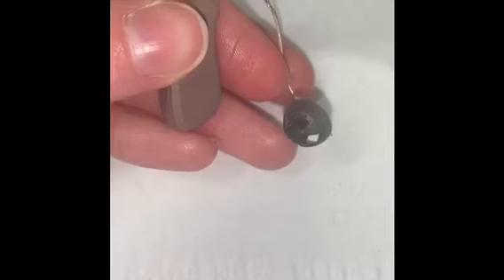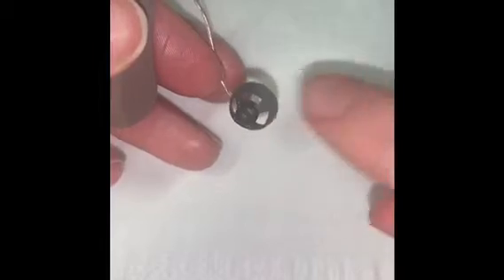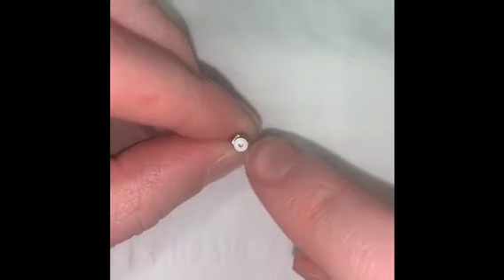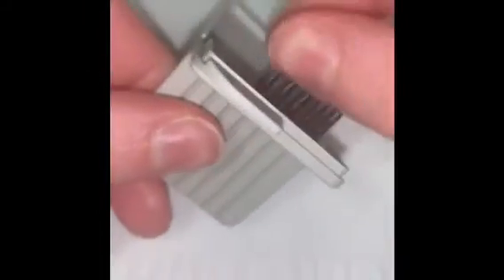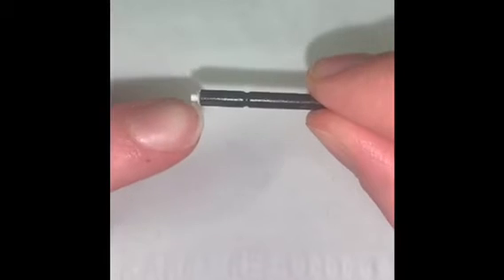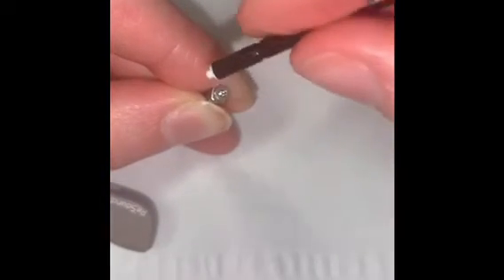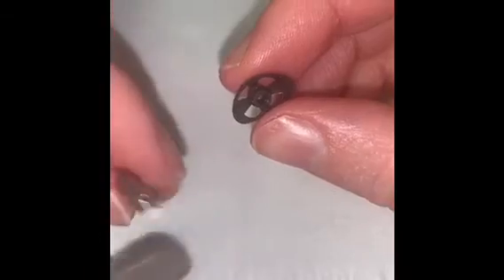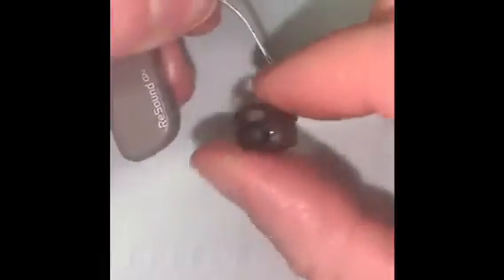How to Change your ReSound Hearing Aid Wax Guard with Dr. Levy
ReSound Hearing Aid Tutorial
Dr. Jennifer Levy graduated from Hofstra University with a Bachelor of Arts degree in Speech-Language Pathology and Hearing Sciences. She received her doctorate degree from George Osborne College of Audiology at Salus University. Dr. Levy specializes in the diagnosis and treatment of hearing loss as well as tinnitus management. She has a passion for providing elite care for patients and their individual needs. Dr. Levy is a licensed audiologist and hearing aid dispenser in the state of New York.